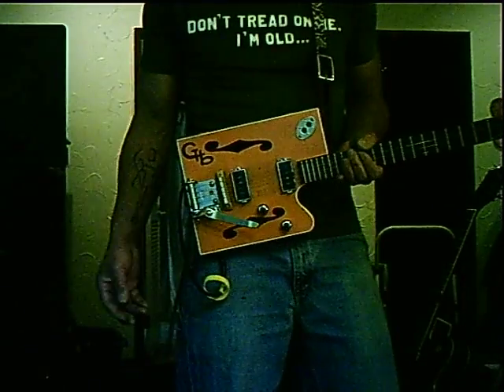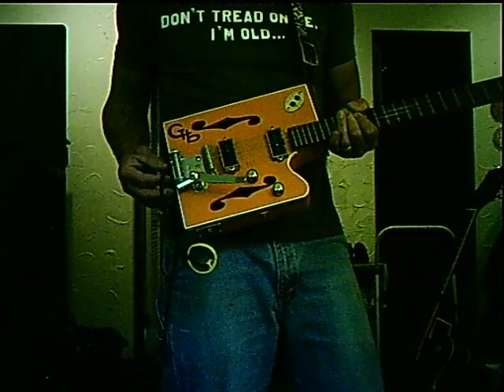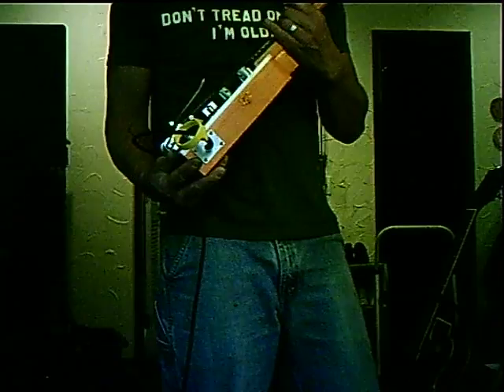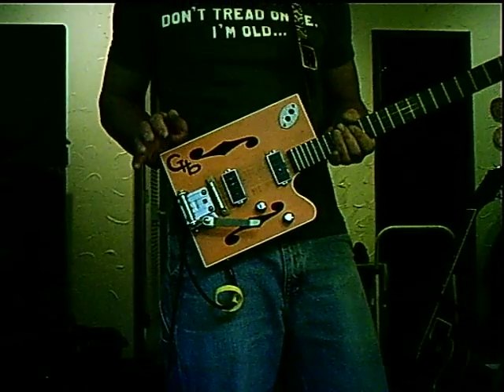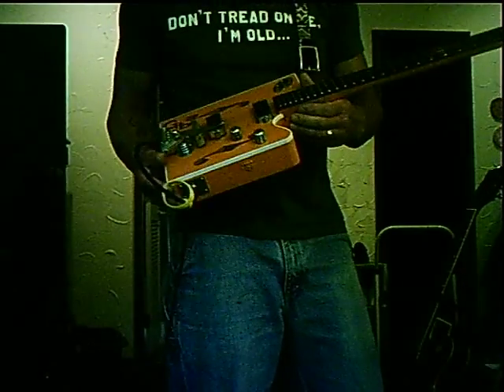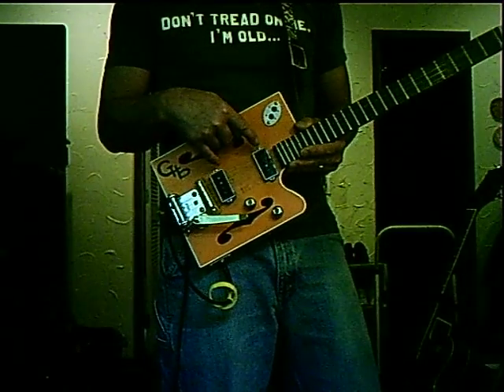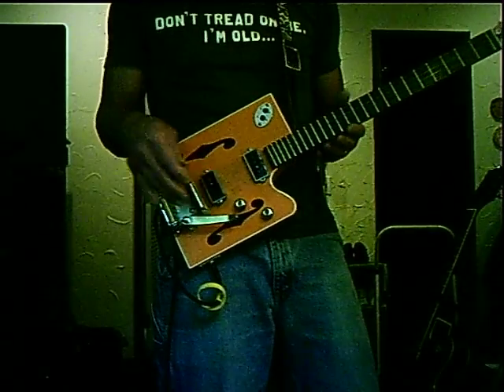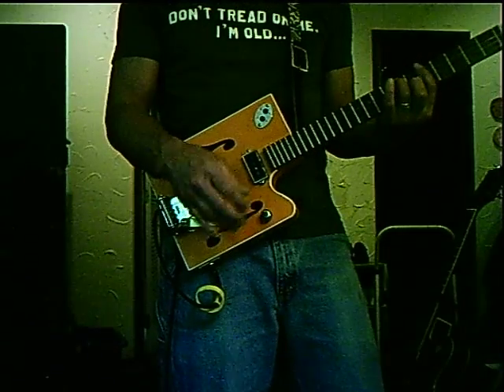Cigar Box Guitar challenge entry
This is my Tribute Challenge entry; it's a CBG version of Jim "Reverend Horton Heat" Heath's guitar.  In the true style of the CBG, it has been assembled from mostly scrounged up / second hand components.  I'm playing it through my Vox VR-15 and a Danelectro FAB echo; gives it a good, twangy sound.

I wanted to actually play something from the Reverend, but it was pretty tough (the guy is seriously good!), so I played something lifted from Skinny Jim and the Number 9 Blacktops.  Anyway, hope you like.

-Steve